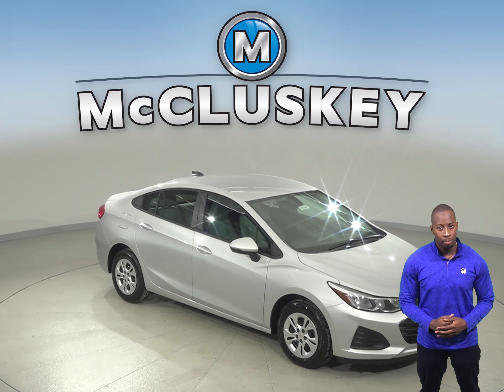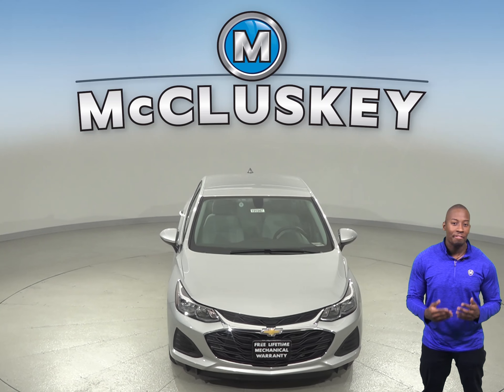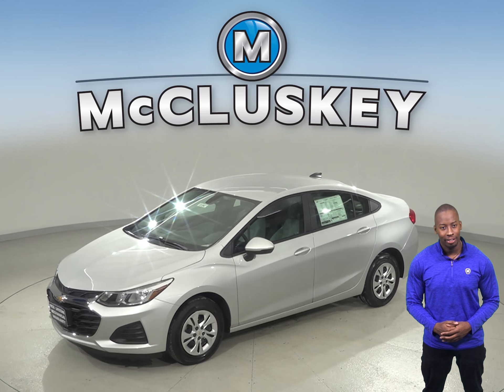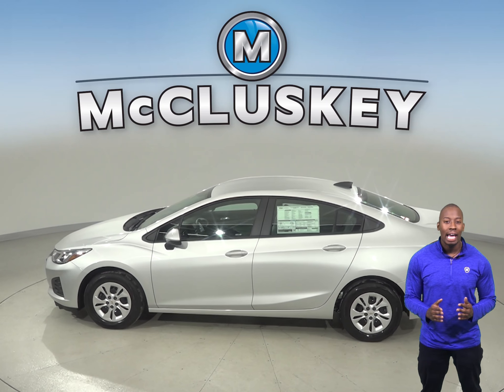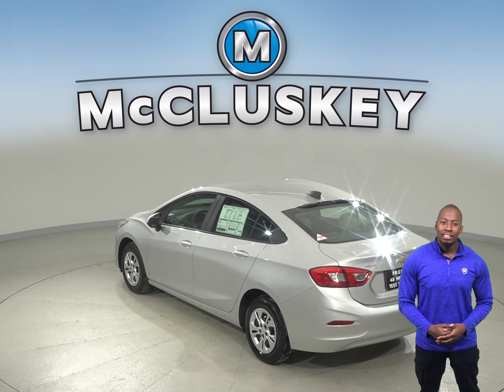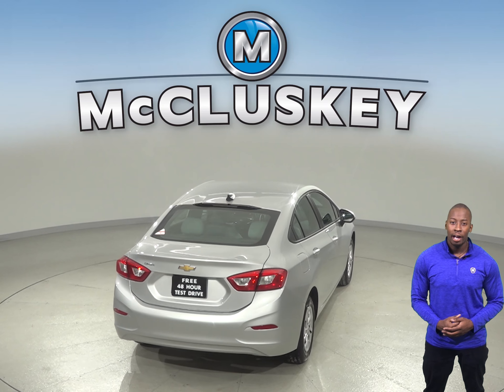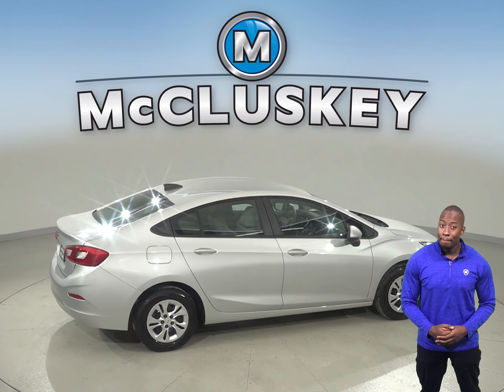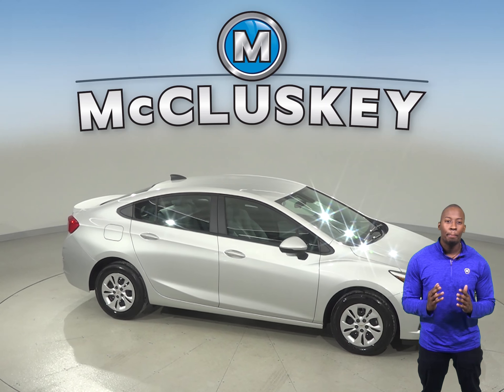191947 - New, 2019, Chevrolet Cruze, LS, Sedan, Test Drive, Review, For Sale -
Challenged credit?